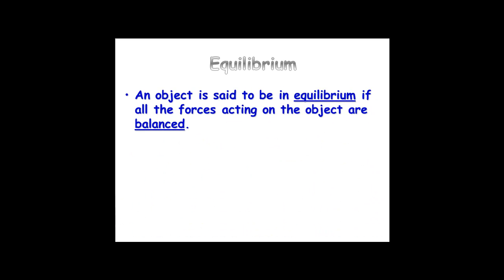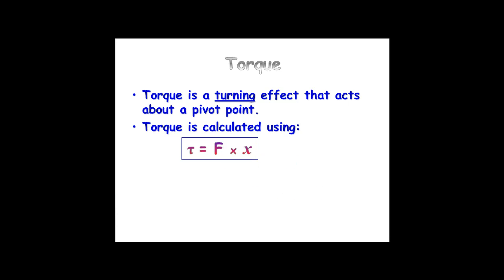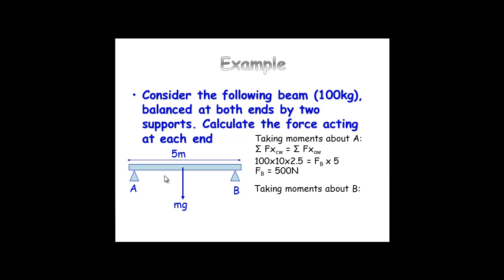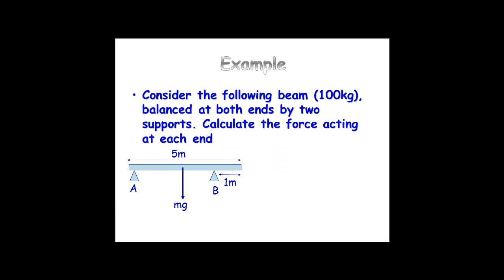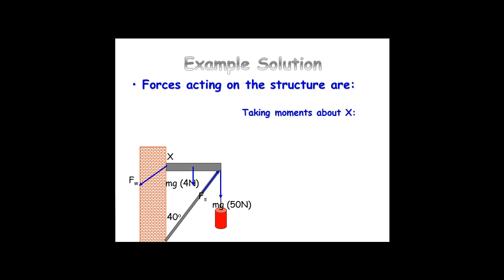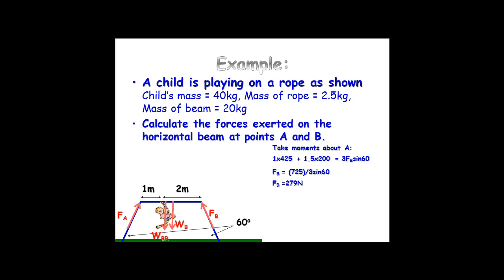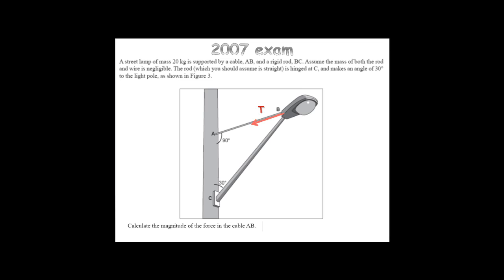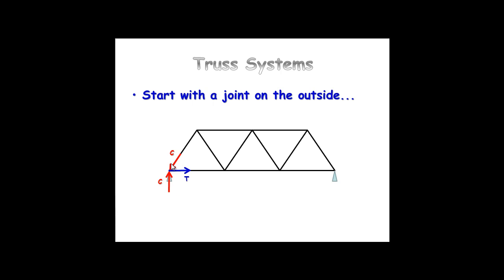3.6 equilibrium conditions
Lowdown on Physics screencast 3.6
Elective topic "Structures and Materials"
Equilibrium conditions and Torque